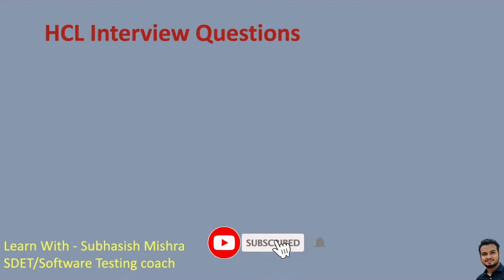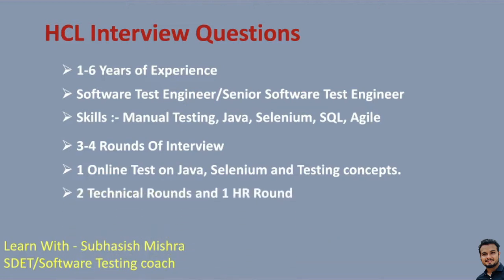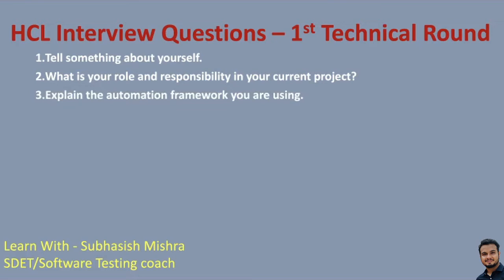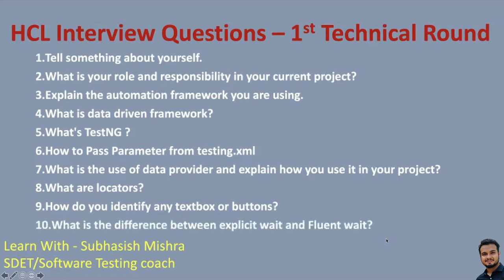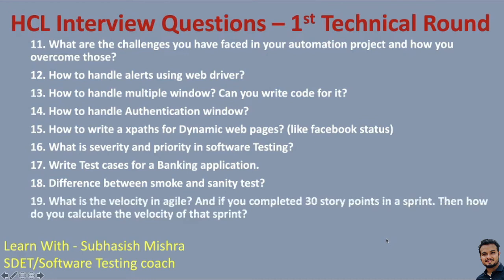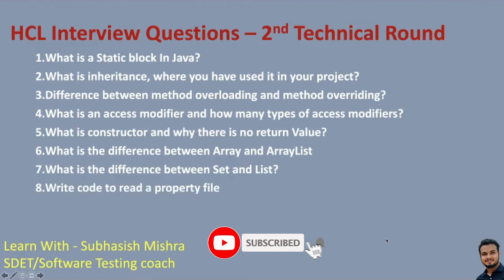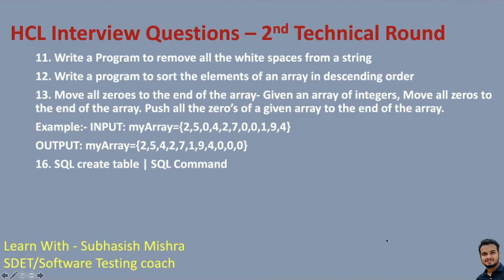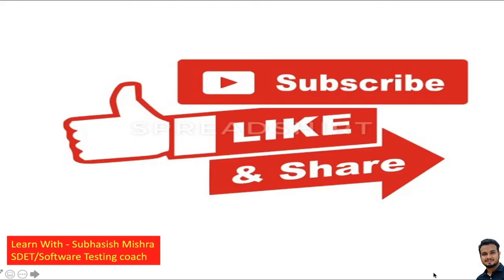HCL Interview experience 2021 for Software Testers | HCL recruitment | HCL Drive - Selenium Testing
The questions asked in HCL Technology for software testing (1-6 Yrs of experience).
You will get to know about the interview pattern and how many rounds are there.